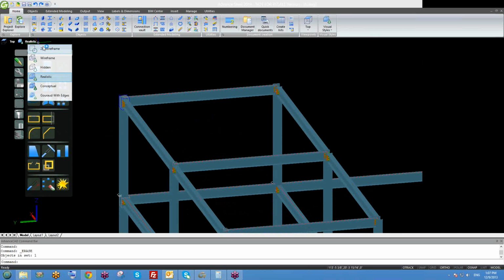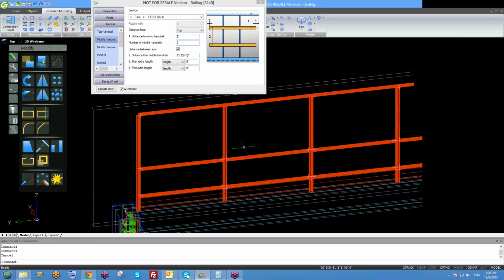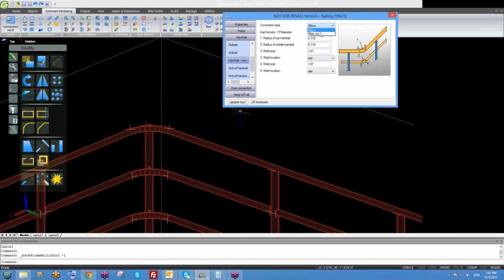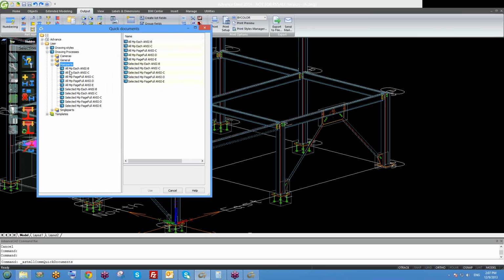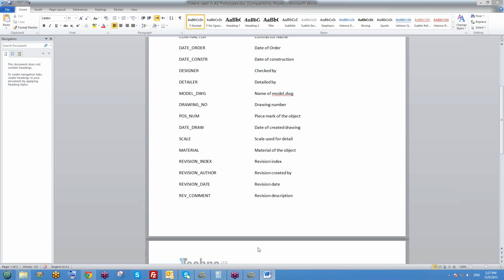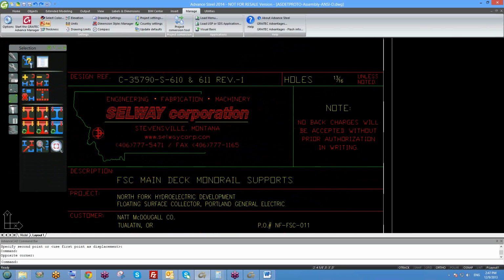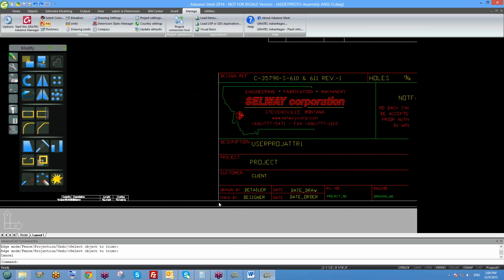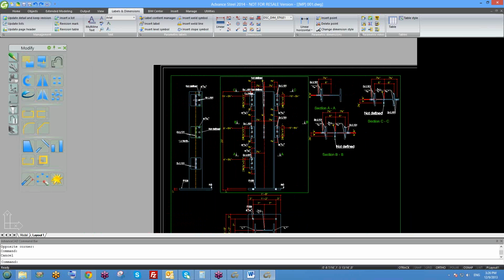2013 12 09 13 07 Advance Steel basic training 6 of 10